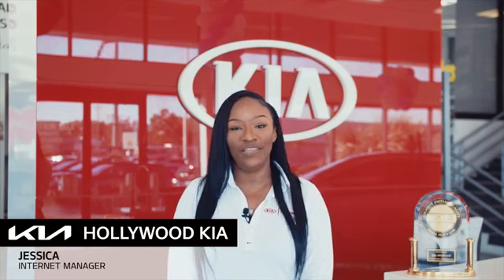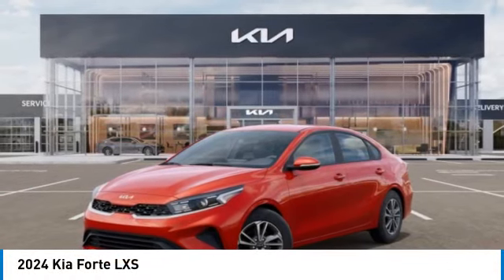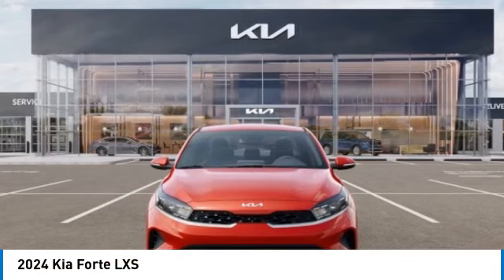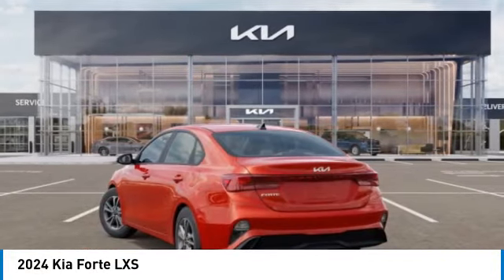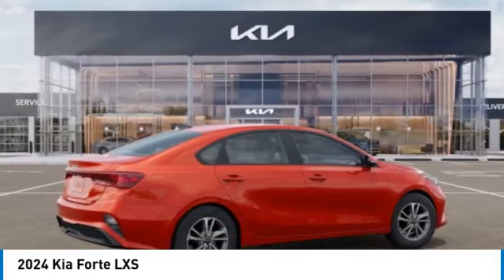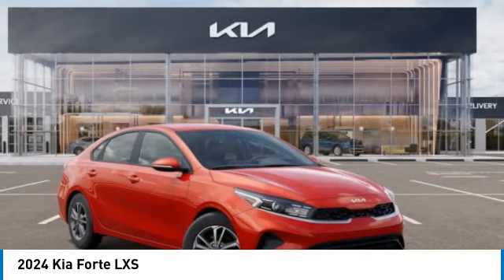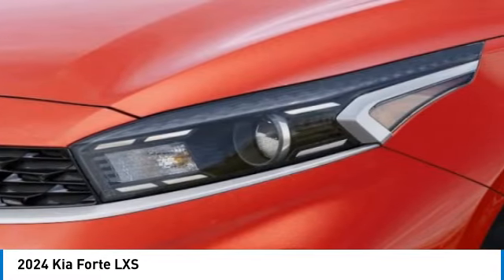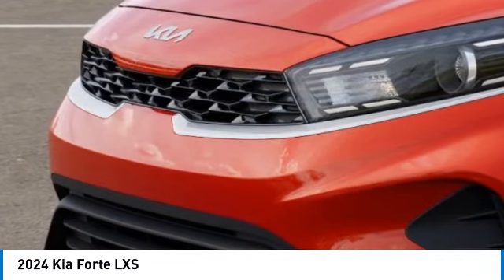2024 Kia Forte near me Hollywood,Pembroke Pines,Davie,Fort Lauderdale FL FO727854 FO727854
Fire Orange New 2024 Kia Forte near me Hollywood,Pembroke Pines,Davie,Fort Lauderdale FL at Hollywood KIA.

Hollywood KIA
6011 Pembroke Rd

2024 KIA FORTE Hollywood, FL
Stock# FO727854

Hollywood Kia
6011 Pembroke Rd

Fire Orange 2024 Kia Forte LXS FWD IVT 2.0L I4 MPI Fully Detailed.

28/39 City/Highway MPG